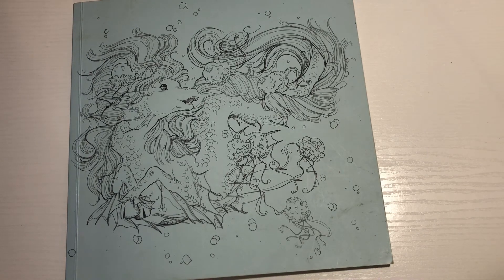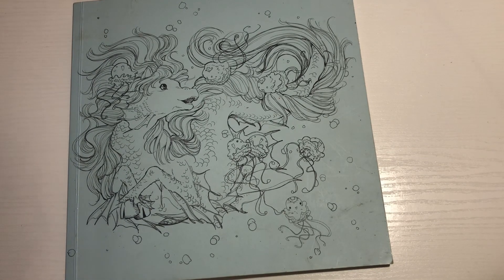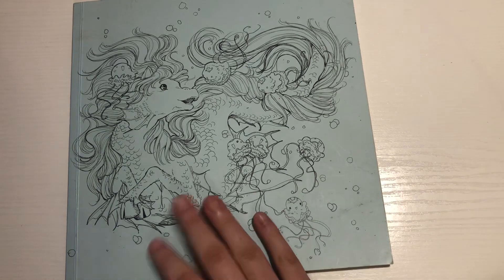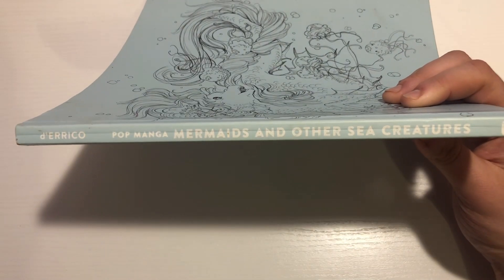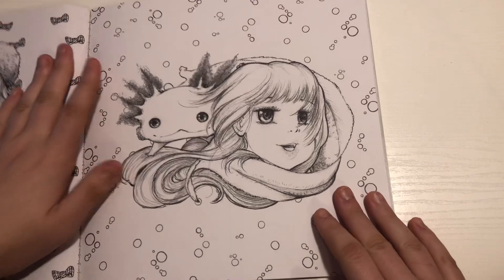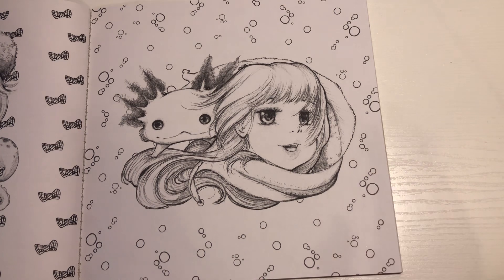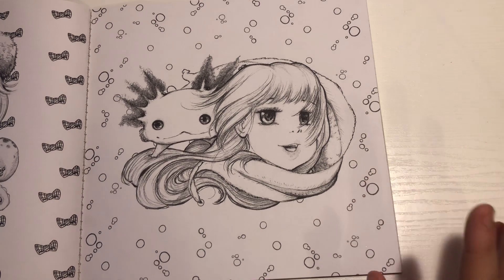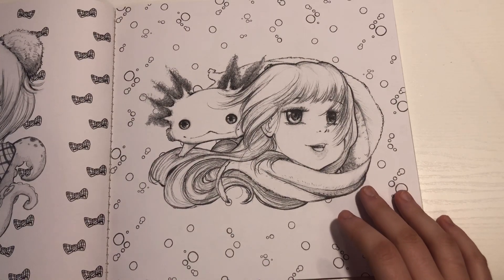Mermaids and Other Sea Creatures by Camilla d’Errico | Color and Chat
Hi everyone! In this video, I will be coloring in Mermaids and Other Sea Creatures by Camilla d’Errico using Prismacolor Premier pencils. Also, leave a comment letting me know what other coloring books/supplies you would like to see on the channel in the future. Bye!

Mermaids and Other Sea Creatures

Prismacolor Pencils 72 Set